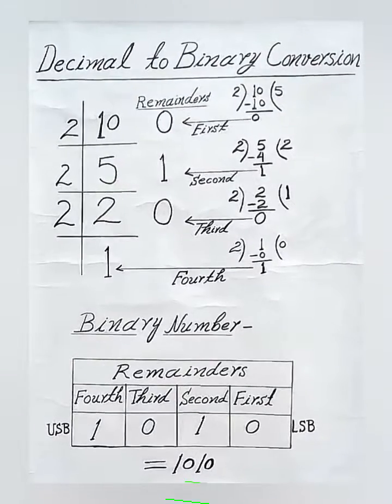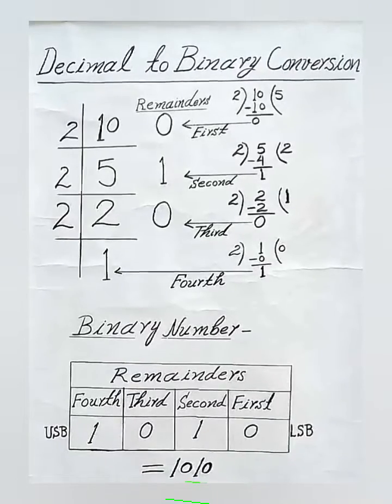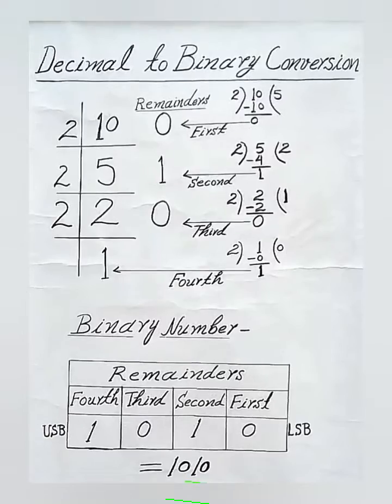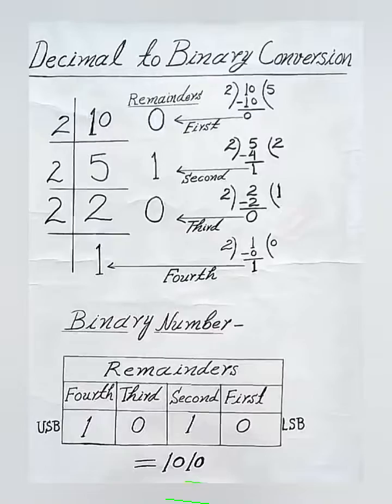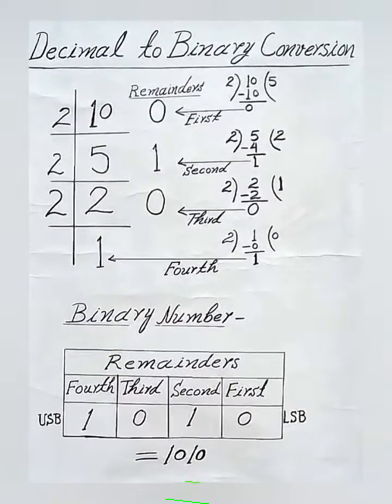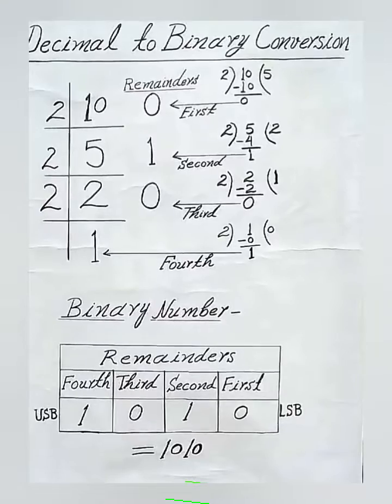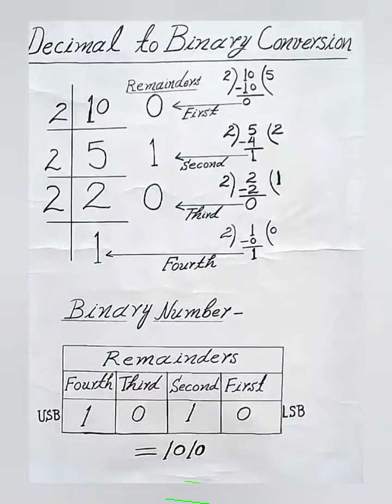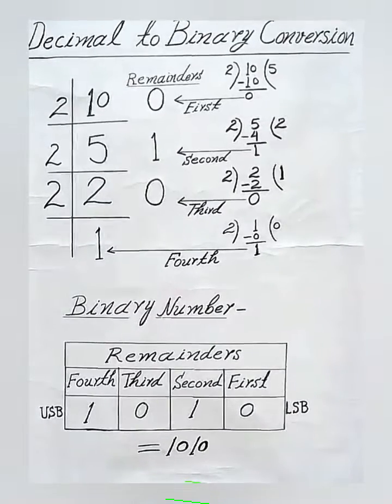Decimal to Binary Conversion